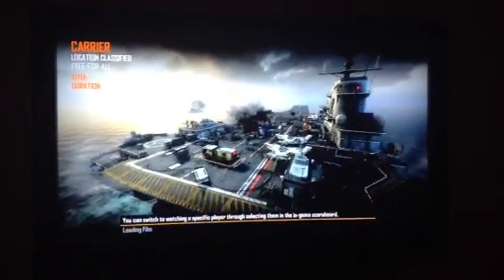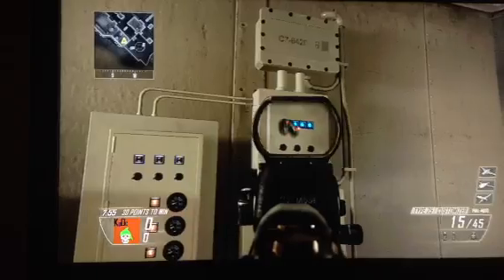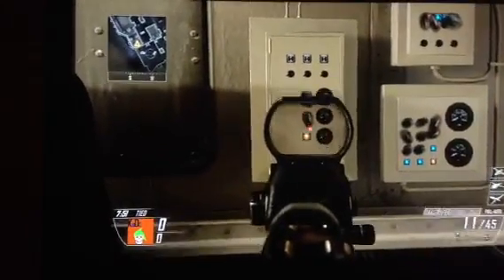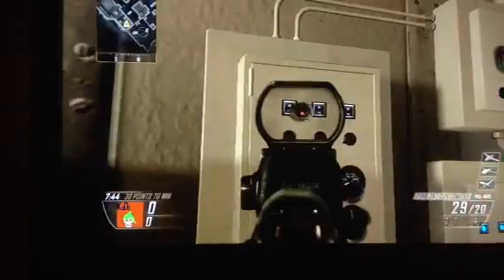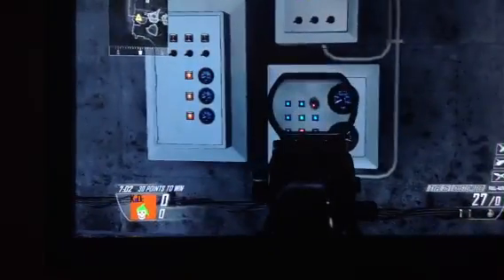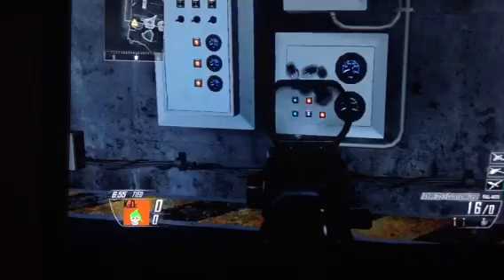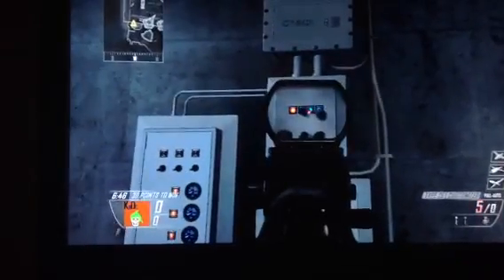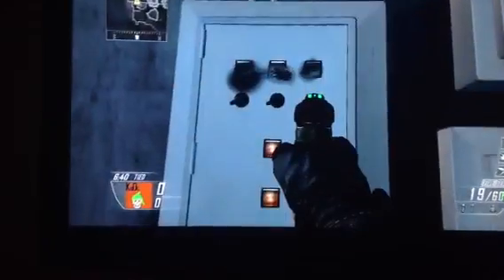Black Ops 2 Hidden Donkey Camo Glitch!